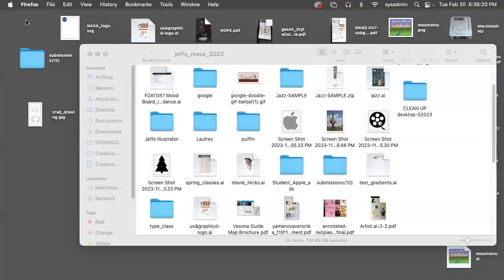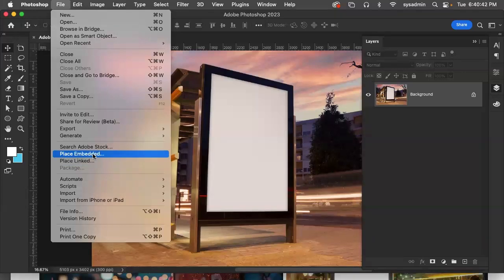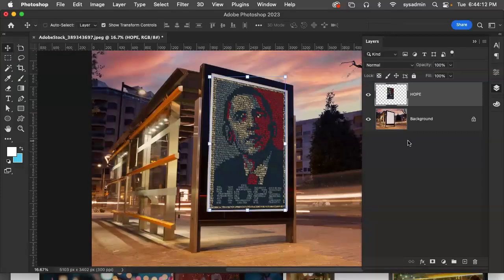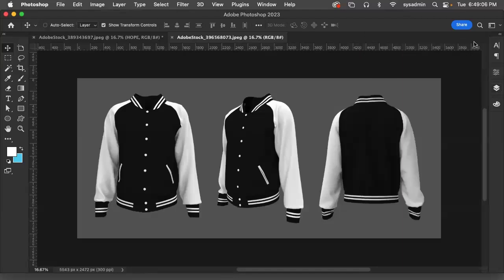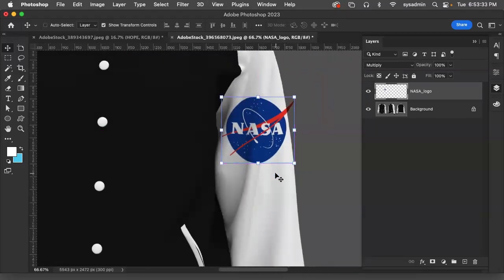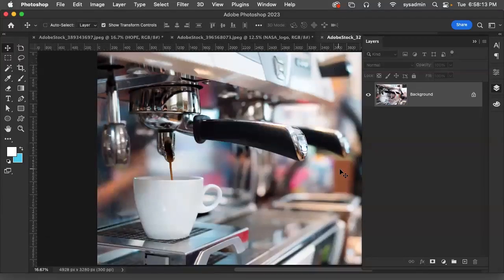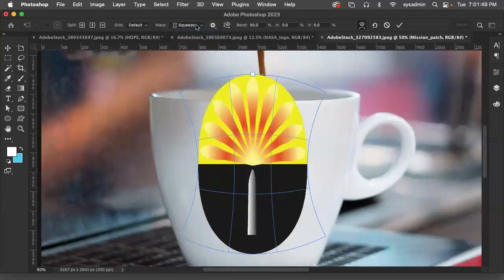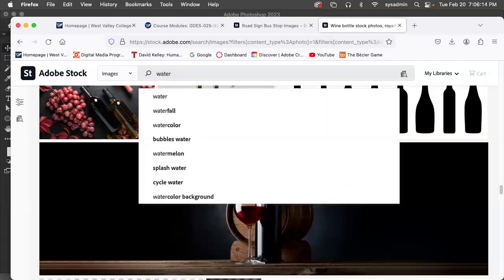Jeff Rascov Videos from San Jose California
Placing your art into Adobe Stock Image